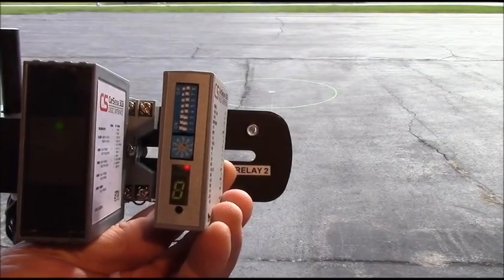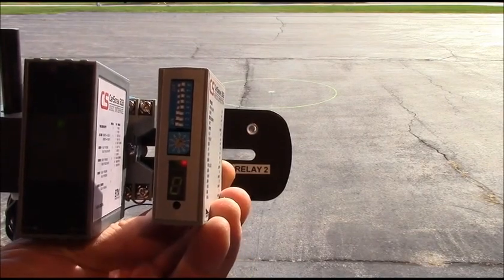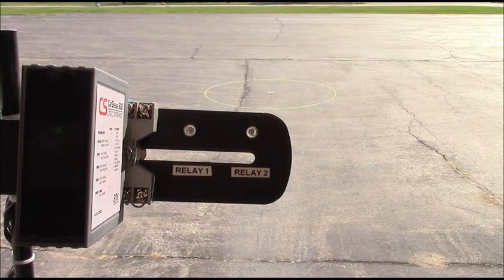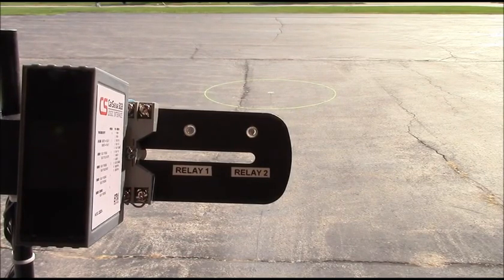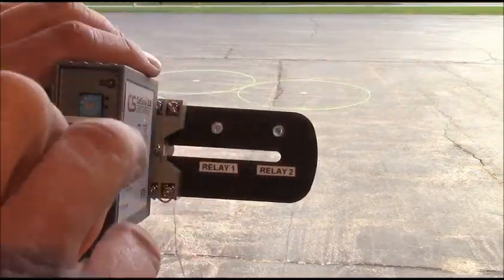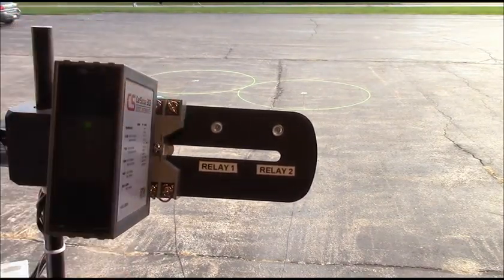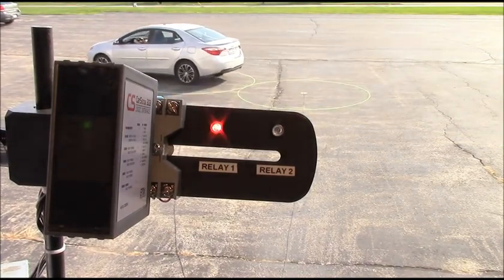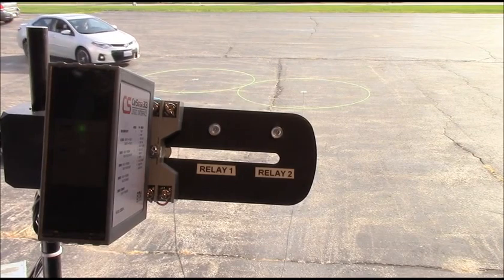CarSense 303 - Logic Interface for Magnetoresistive Vehicle Detector - Part 3 of 3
The new CarSense 303 Logic Interface makes it easy to connect two stand-alone magnetoresistive sensors to expand the detection area and that's not all.

The CarSense303 vehicle detector features advanced 3-axis, magnetoresistive sensing technology that responds to changes in the Earth’s magnetic field caused by ferrous objects. Three sensing elements provide measurements in the X, Y and Z axes to improve detection sensitivity when used in either above or below ground installations.

The CS303 is equipped with our new DETECT-ON-STOP™ or (DOS®) feature, which allows detection only when a vehicle has come to a complete stop. This exclusive feature is unique to EMX and is a major advantage if you want to ignore cross traffic in tight spaces.

The detector’s compact, loop-less design reduces installation costs when compared to traditional inductive loop technology.